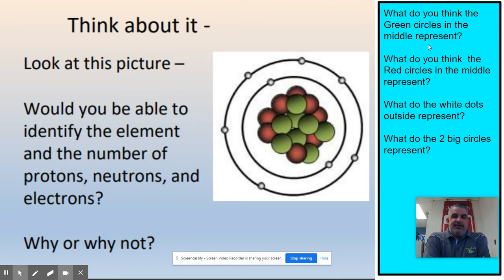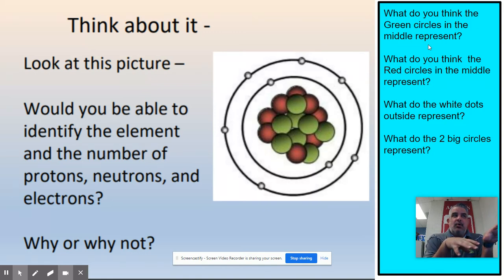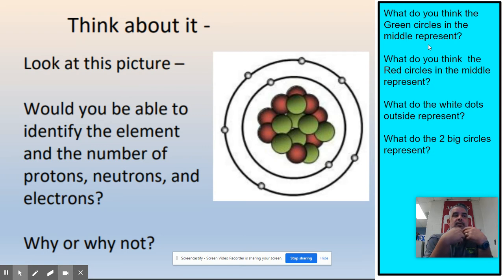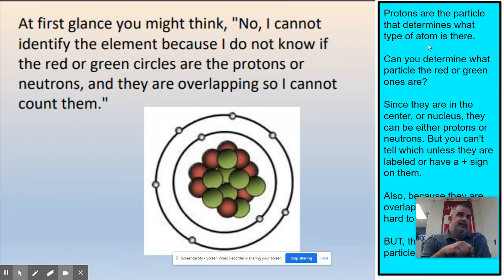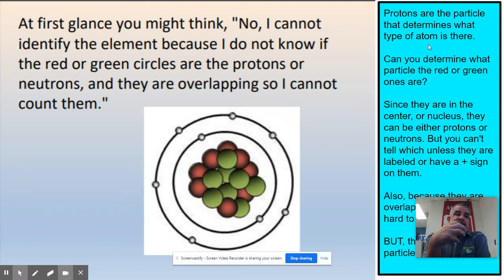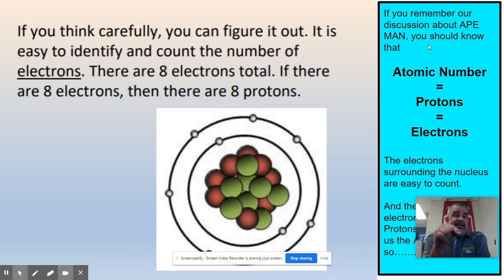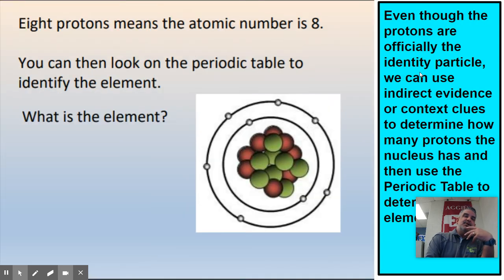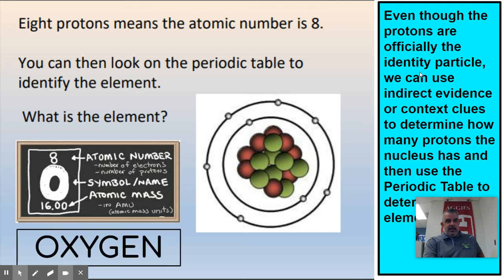Determining Elements from Bohr Models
How can we use all of the aspects of a BOHR Model to determine what element it represents.